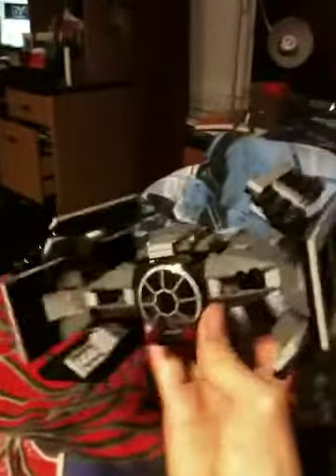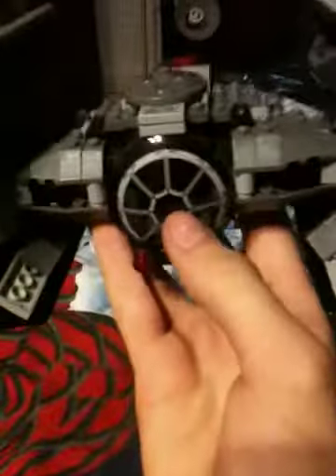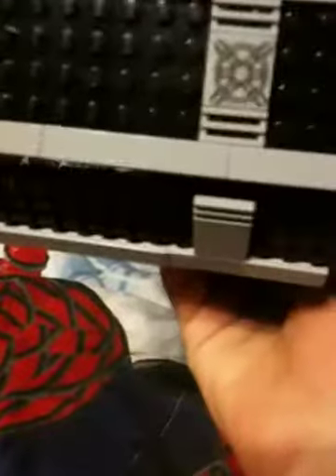Lego Star Wars Tie Advanced Review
Vaders Tie finally crash lands on YouTube